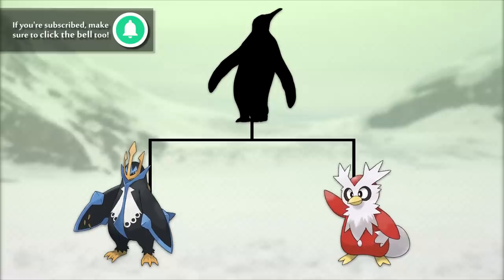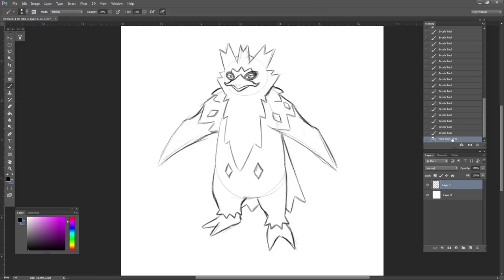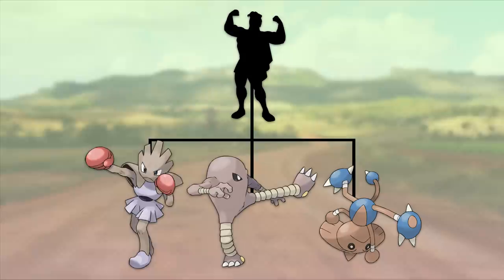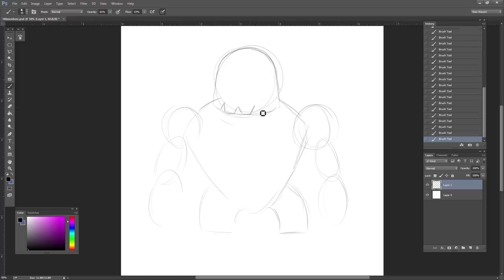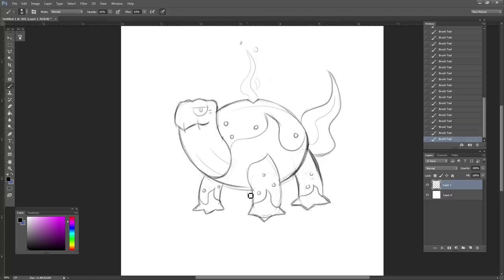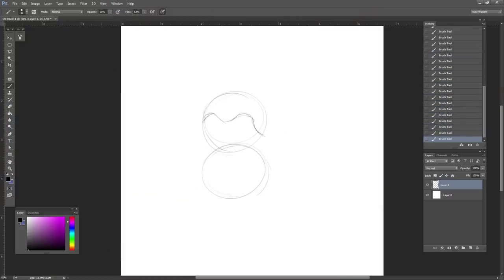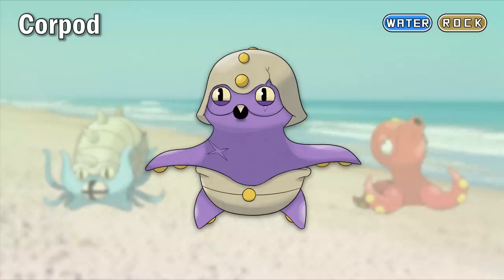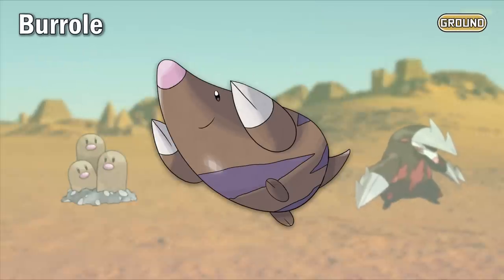Lost Pokemon Species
In this video I create new Pokemon who are ancestors to various Pokemon or the missing link between two Pokemon.

Awesome Patrons:
Nathan Zadro
Nic0las0202
Shiny Zoroark
RICHARD Geoffrey
Vince Klein
Dragonlover721
Wizuko M
Joey Ayala

Competitively
John Barrett
Kendall Aureliouz Trampe
Desweet12
John Barrett
The4thGenGamer
Justin SpielefreakJ
Thomas Drewry
Richard Geoffrey
Elizabeth Mustain
Joltbolt13
Michael Alaimo

Bird Keeper Toby
Rachael Pracht
Kenneth Finke
Wong Xuan Jun
Sebrina Shelton
Hilmy Holland
Rea Barcelon
Maxwell
Kinglerval
Ryan Pommerencke
Oliver Daniel Pal
DickCP
David Roderick